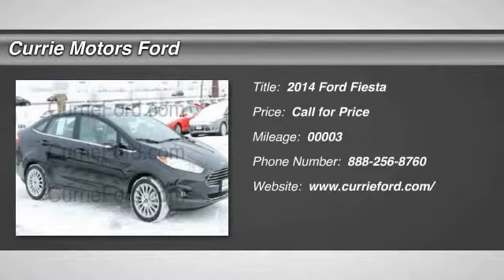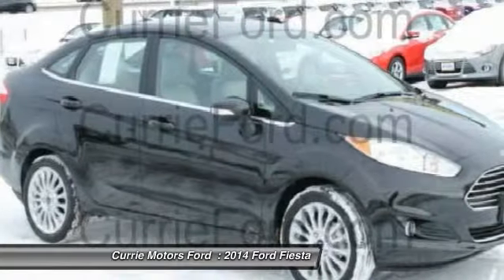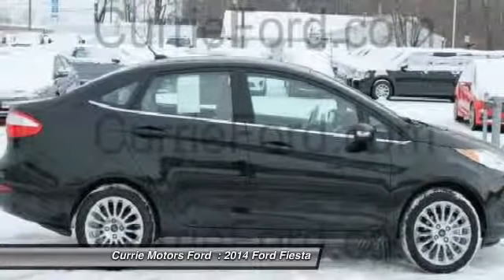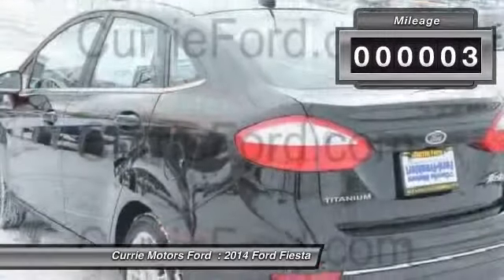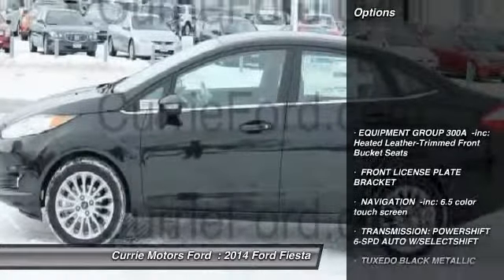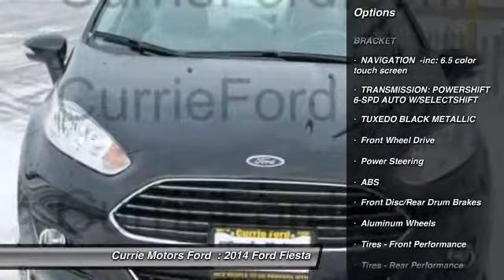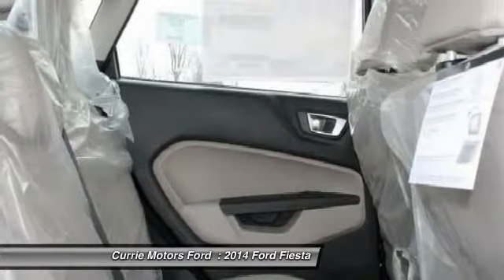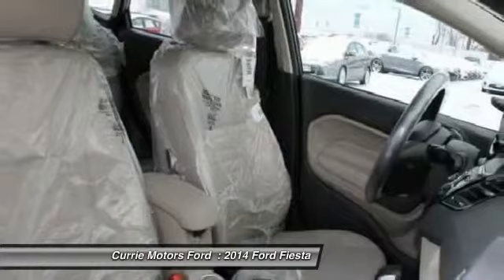2014 Ford Fiesta Frankfort IL G920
2014 Ford Fiesta Titanium

You'll love this 2014 Ford Fiesta. This is a car you'll want to take home. With 3 miles, it features Automatic transmission and an exterior color of Tuxedo Black. Call and get in touch with Currie Motors Ford directly, and be the first to open the car door today!